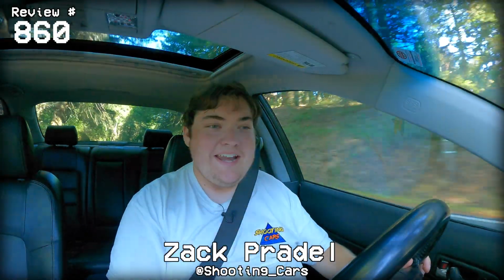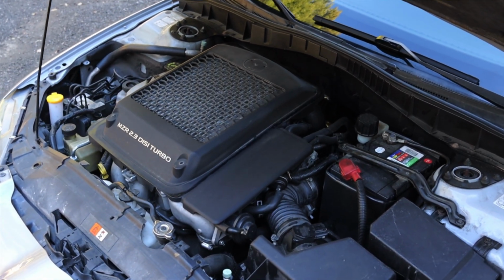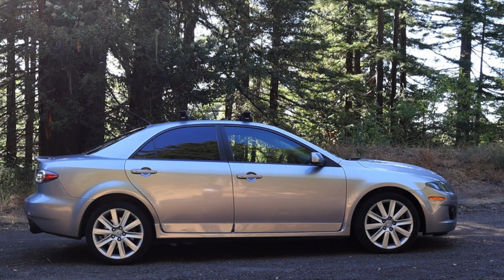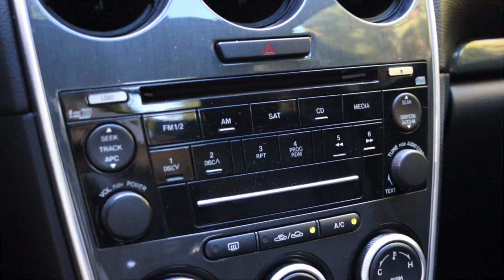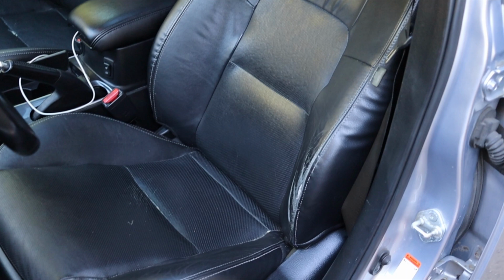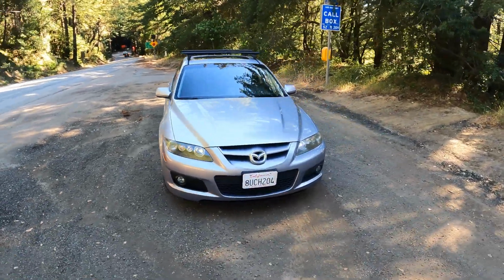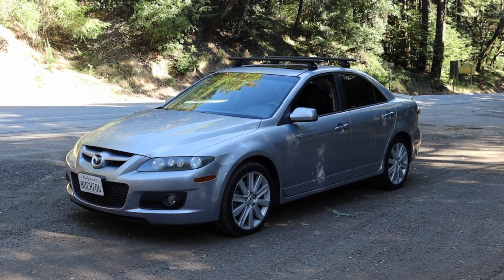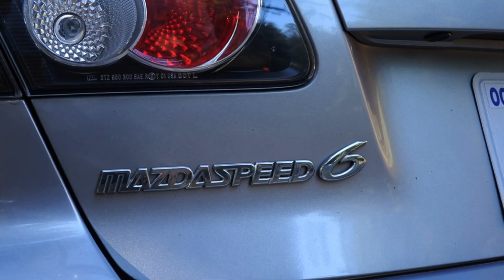2007 Mazdaspeed 6 Review - The BEST Mazda Sedan Ever Made?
Timecodes:
0:00 - Intro
1:15 - Engine / Transmission
3:35 - Interior
5:34 - BFB Test
6:05 - Interior
6:37 - Back Seats
7:39 - Trunk / Cargo Space
8:08 - Exterior
8:45 - Final Thoughts
11:24 - Outro